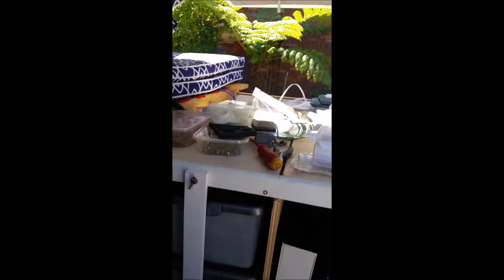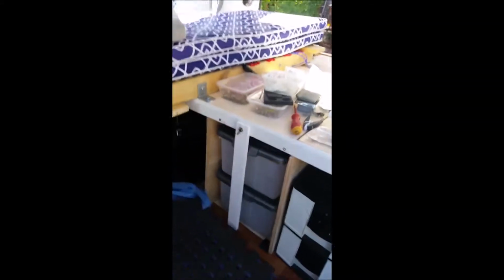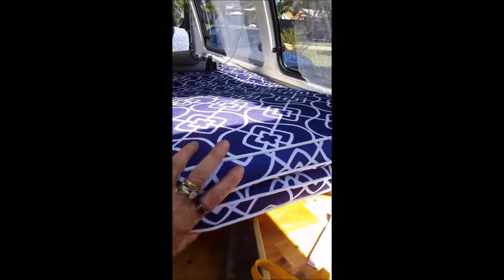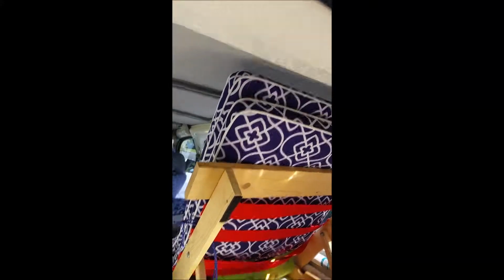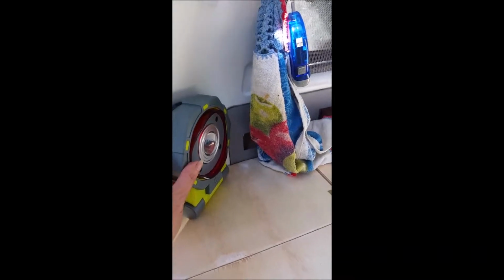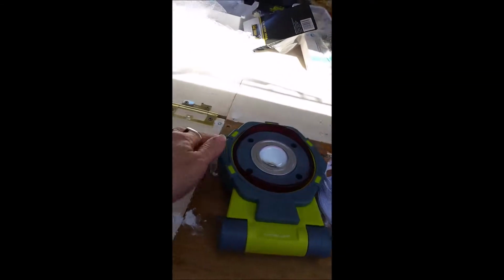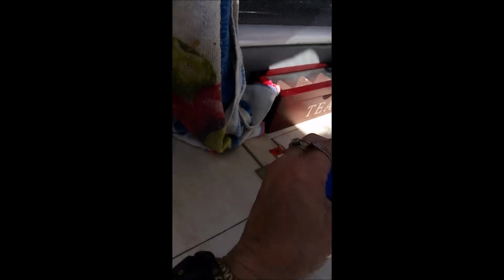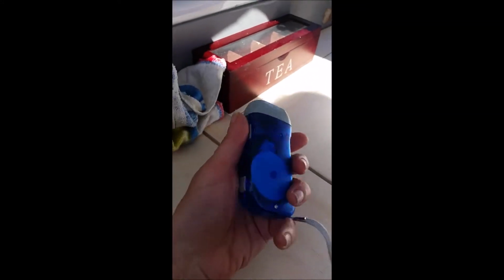#15 campervan bedding ideas and storage cubby holes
Get an idea for a sunlounge bed, foldable, takes up little space...and a few storage ideas